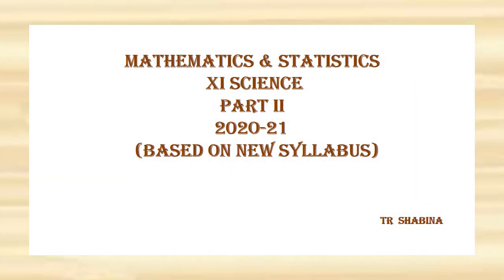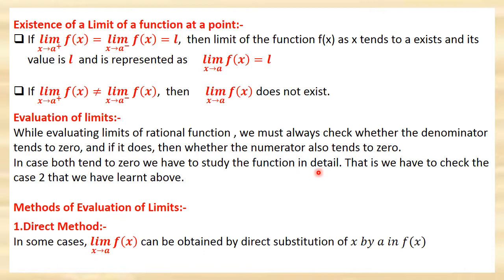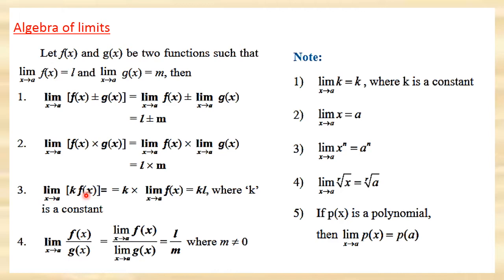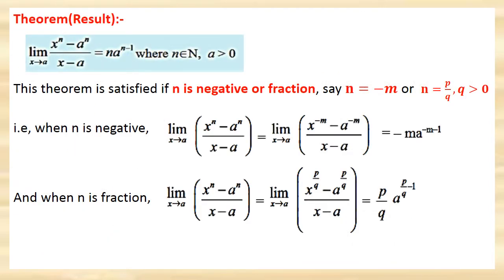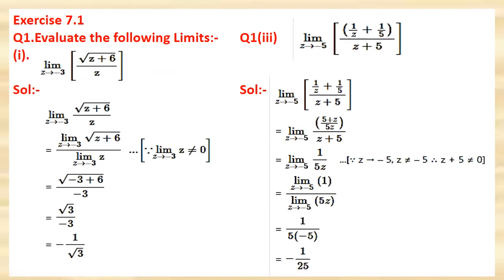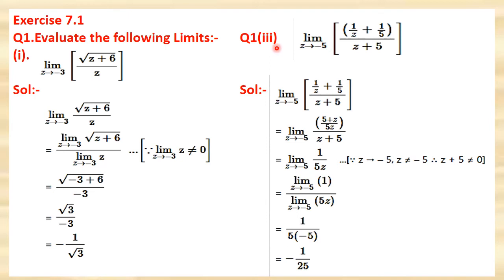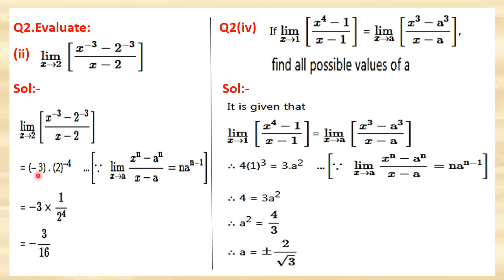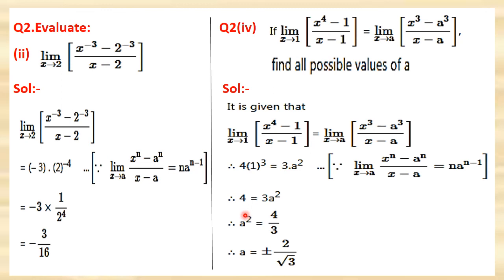Video 2- Functions and Limits